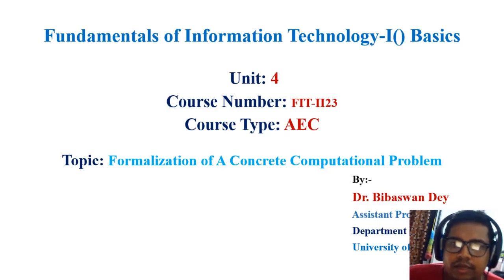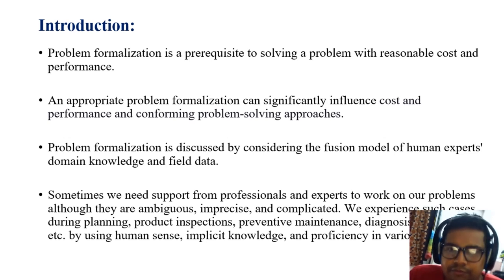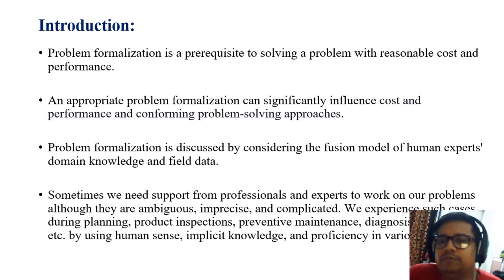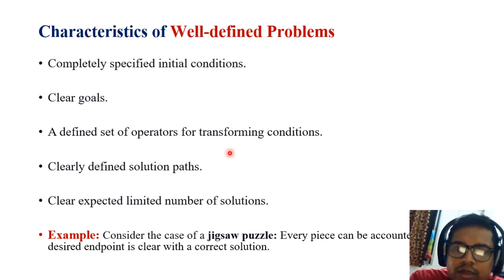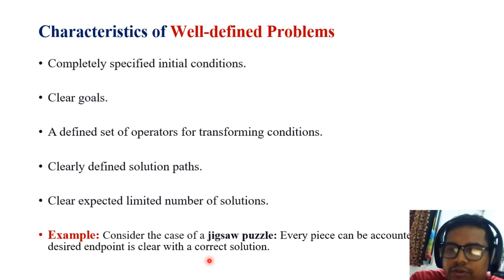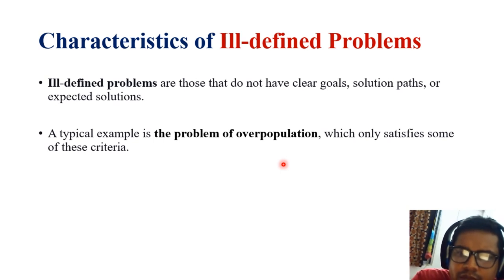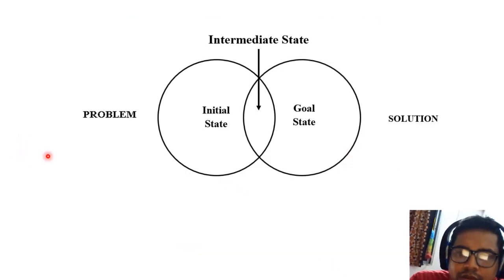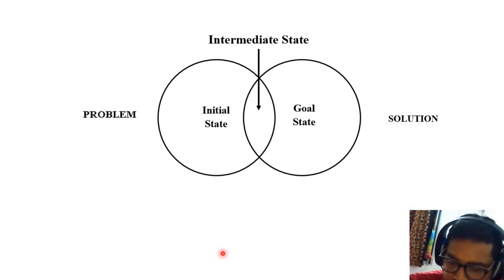Course Materials on Formalization